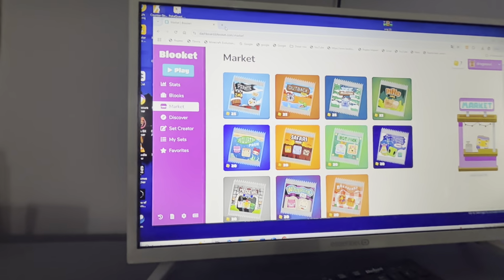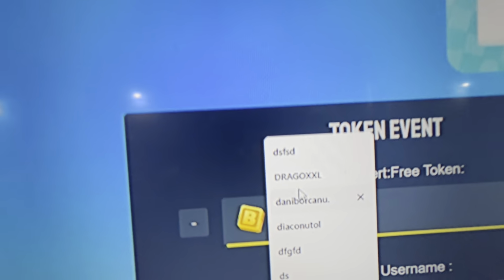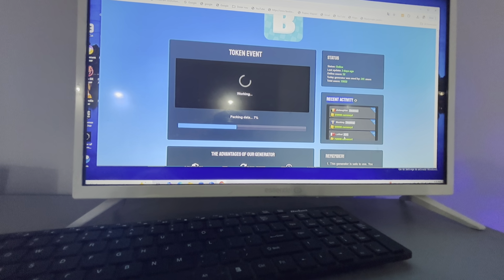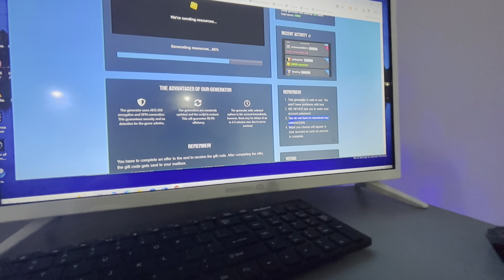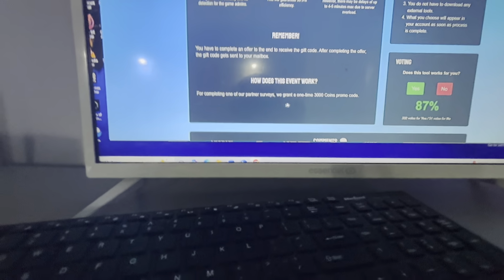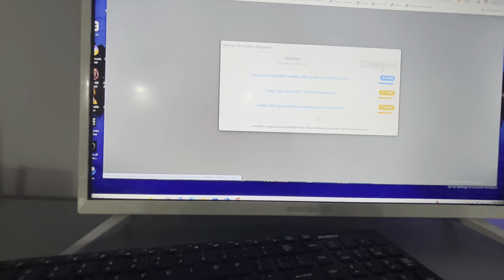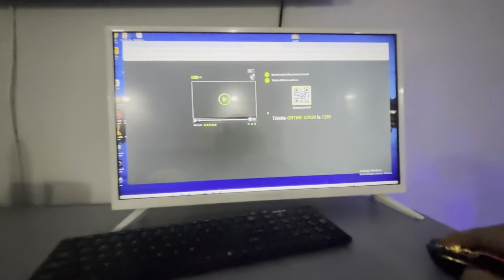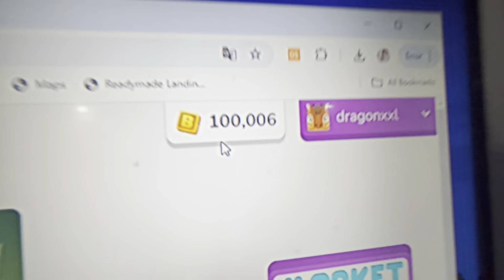📌 Tutorial: How to Activate the Blooket Coin Cheat (2025)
Description: If you want infinite coins in Blooket, follow this simple tutorial! 🎯 Works on all versions!